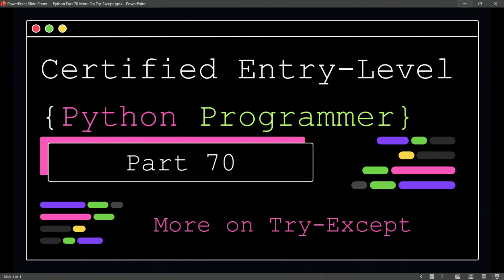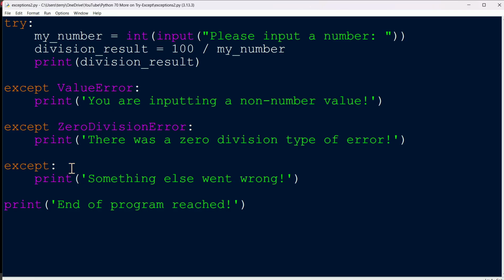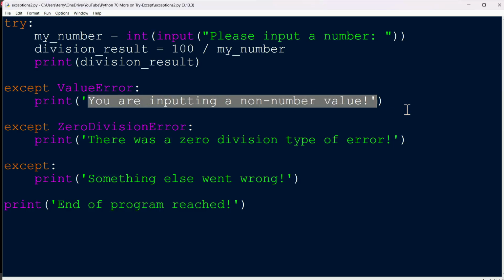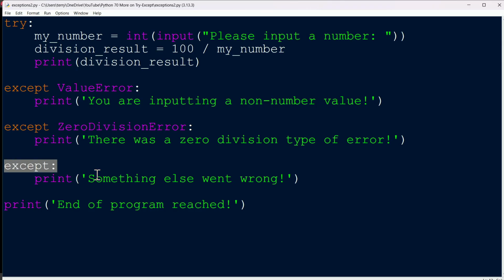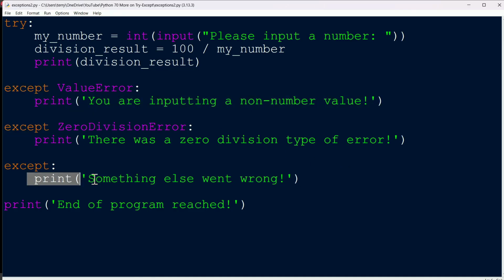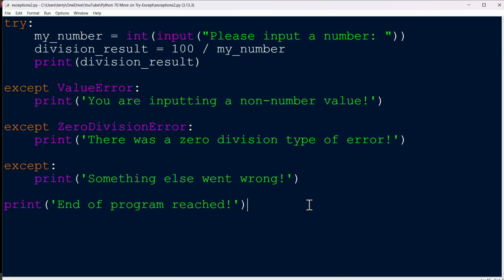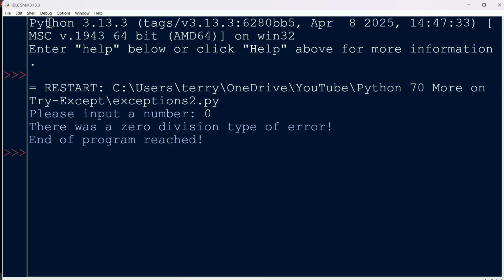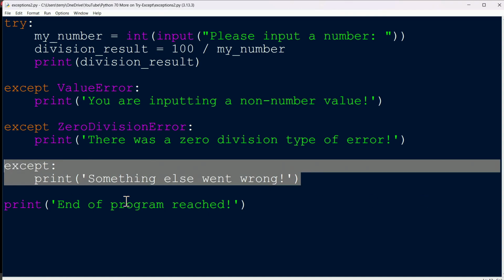Certified Entry Level Python Programmer - Part 70 - More on Try-Except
🚀 In this video, you’ll:

Learn about the use of specific exceptions within try-except blocks

Learn about the use of a default except block

100% FREE YouTube course